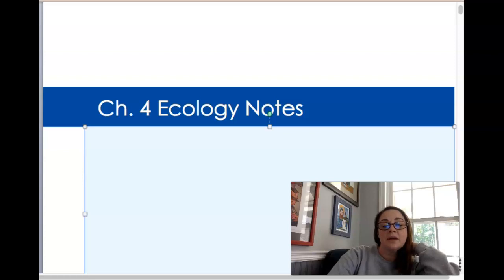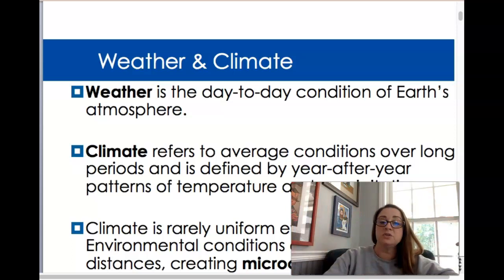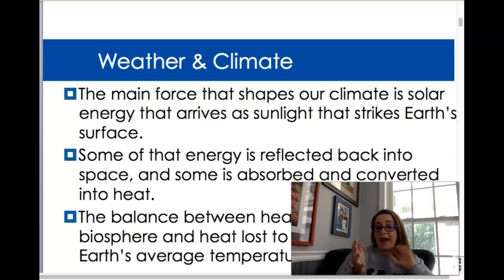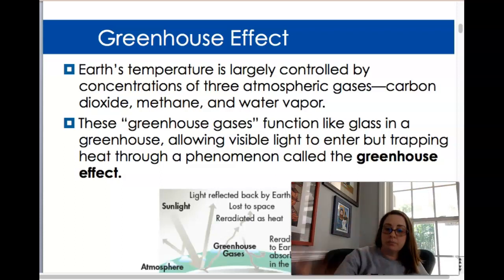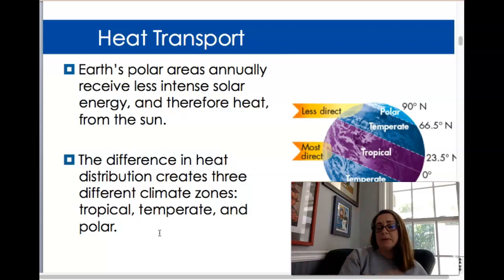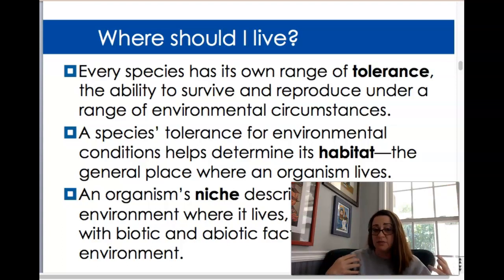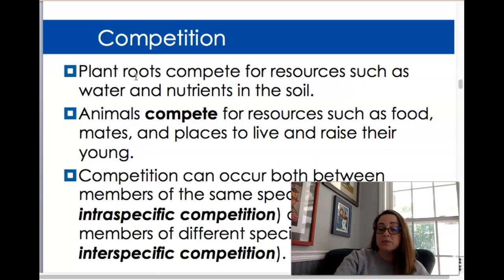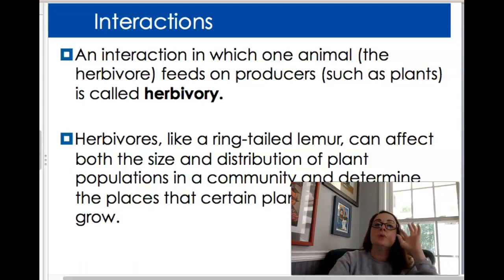Ch. 4,1, 4.2, 4.3 Lecture (Part 1)